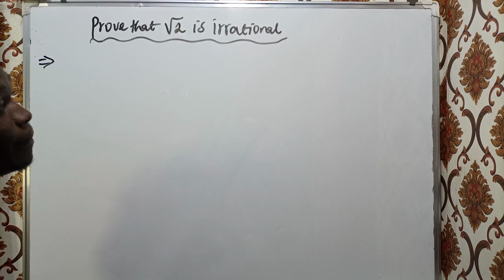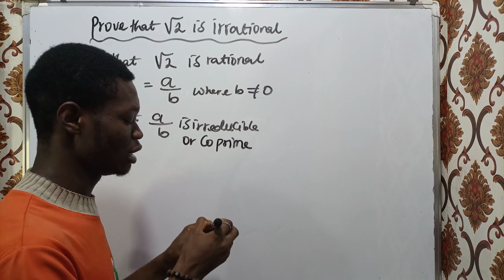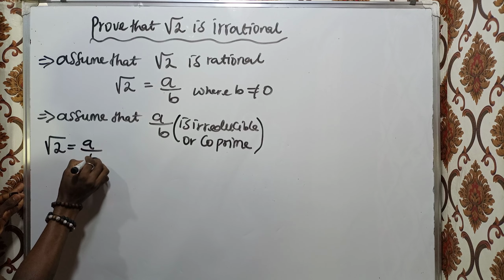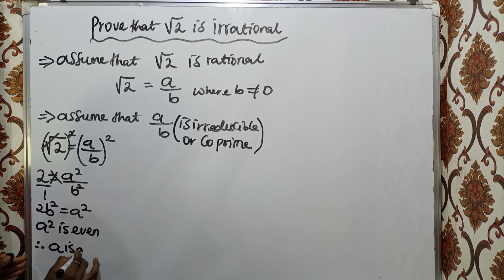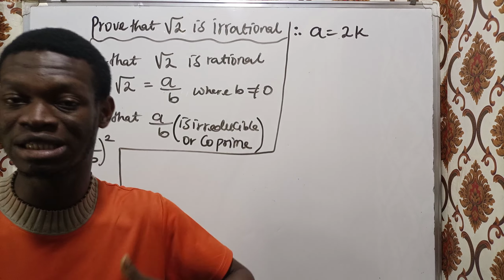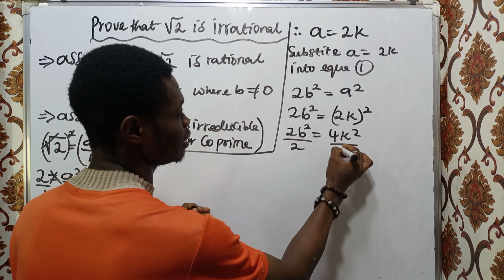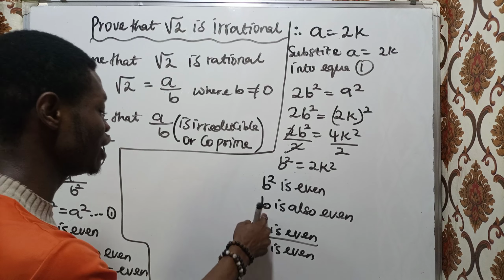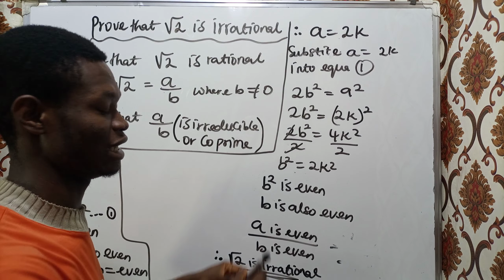prove that ✓2 is irrational by contradiction method